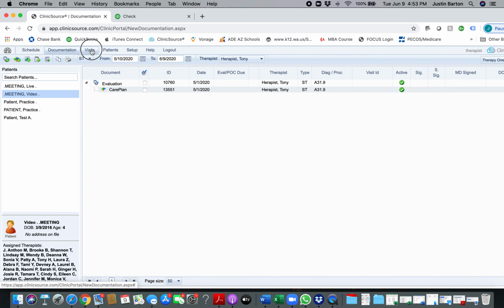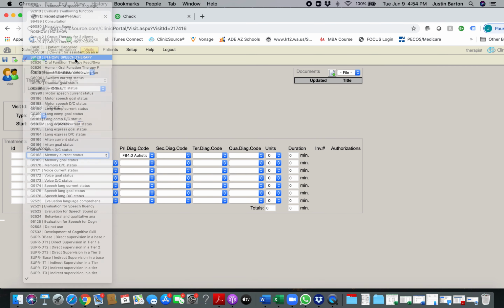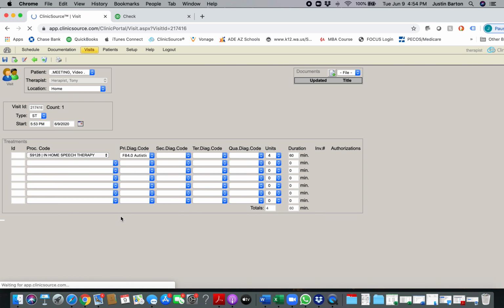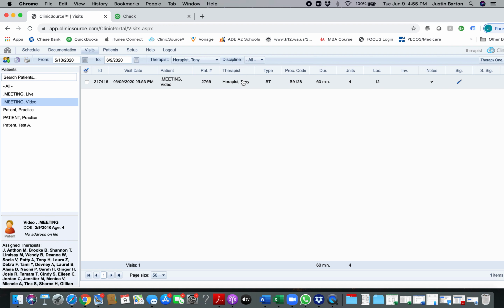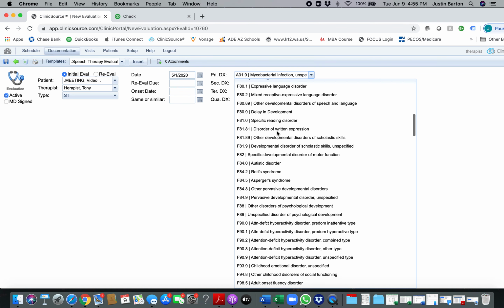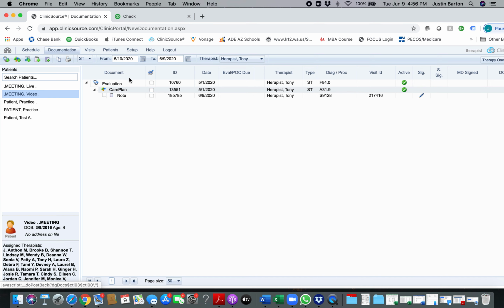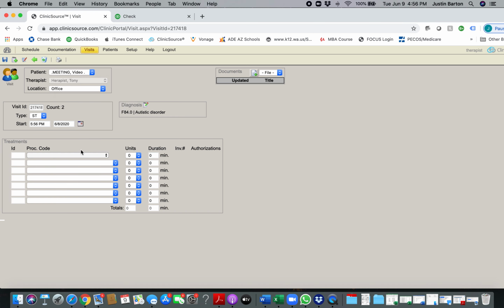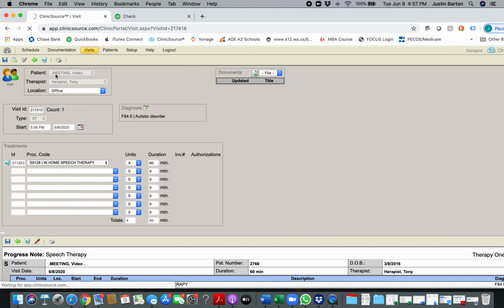Correcting an Incorrect Diagnosis Code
Correct diagnosis code is vital when billing insurance and DDD.  Please make sure that your diagnosis code is correct.  This video teaches 2 ways to do that.  If you have questions, call us in the office.